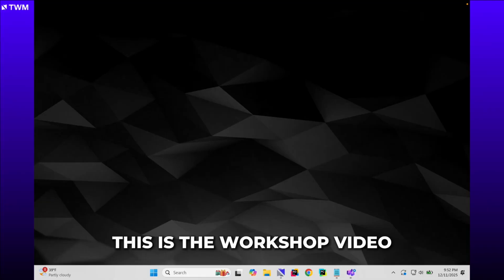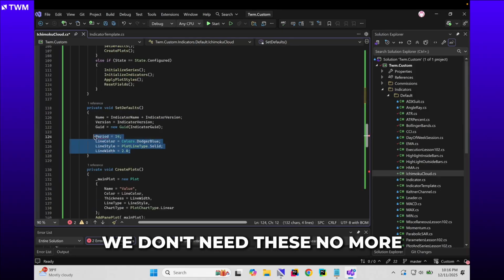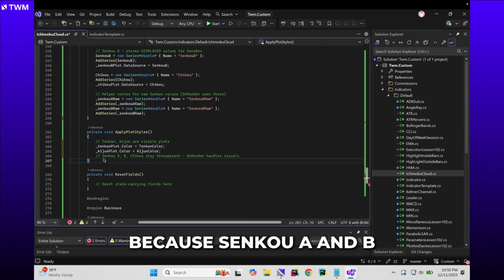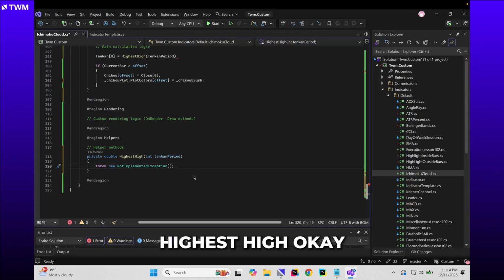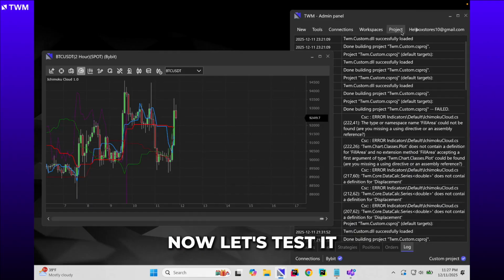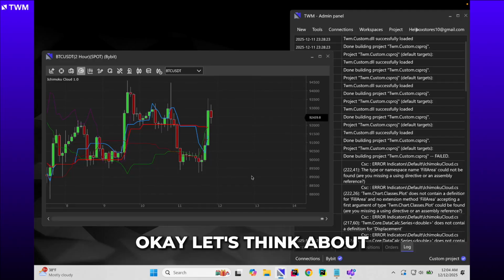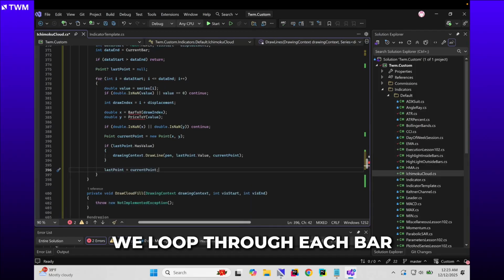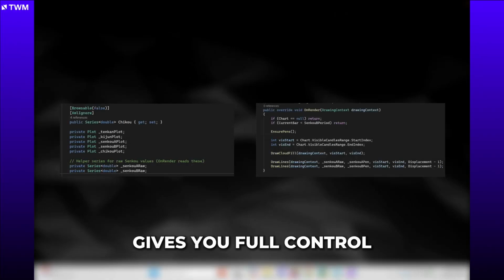Code a Trading Indicator From Scratch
Build a complete Ichimoku Cloud indicator from scratch inside TWM.

In this free preview workshop, you’ll see how a real technical indicator is constructed step by step using TWM Core scripting.

The lesson covers the five Ichimoku components, their calculations, displacement logic, plots, series, helper methods, custom rendering, and cloud drawing with OnRender.

What you’ll learn:
• What Ichimoku Cloud is used for
• How Tenkan-sen and Kijun-sen are calculated
• How Senkou Span A and Senkou Span B work
• How Chikou Span is plotted backward
• Why forward displacement requires custom rendering
• How to use plots, series, brushes, pens, and OnRender
• How to fill the cloud area between Senkou spans

This is a practical indicator development workshop for traders who want to go beyond basic charting and start building custom tools in TWM.

Educational content only. Trading involves risk. Nothing in this video is financial advice.